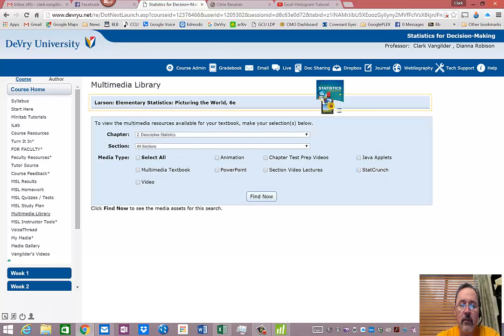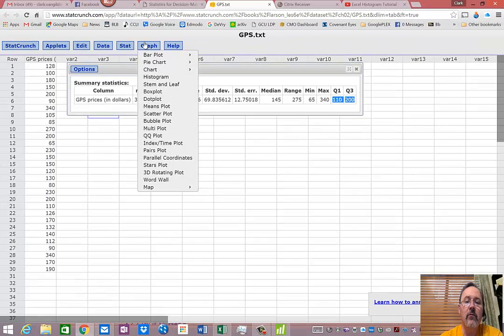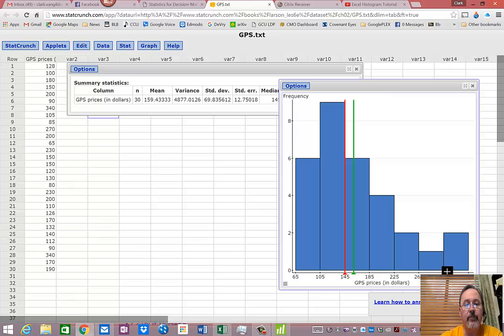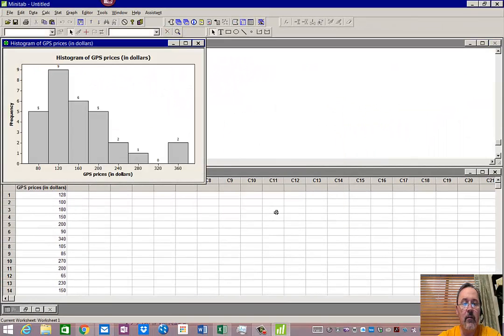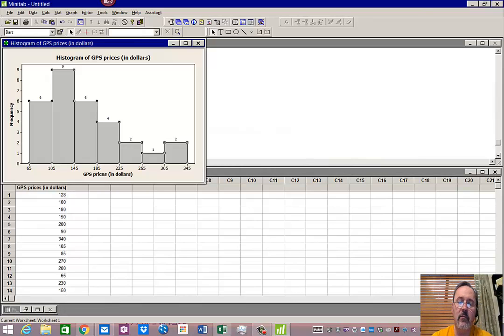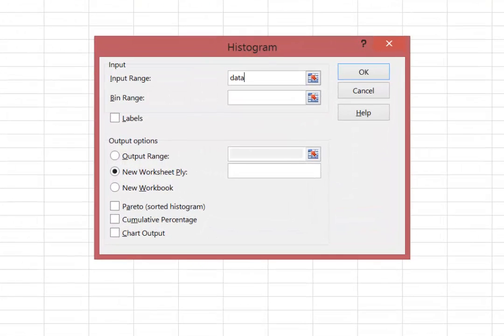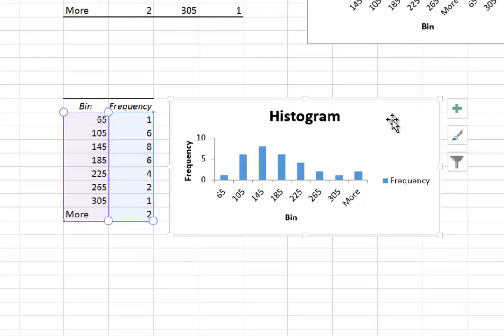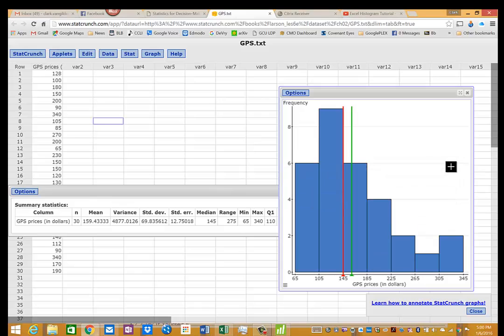StatCrunch Minitab Excel Histograms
One set of data Histogram'd three different ways, with discussion of the relative strengths/weaknesses of each approach.